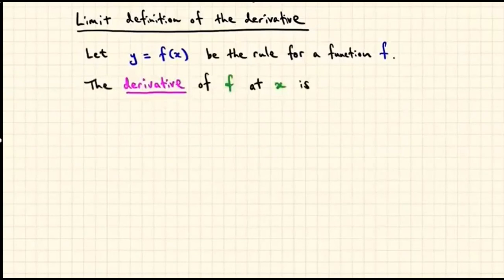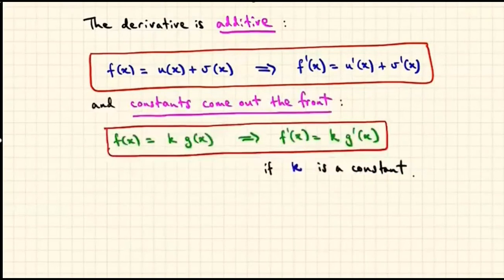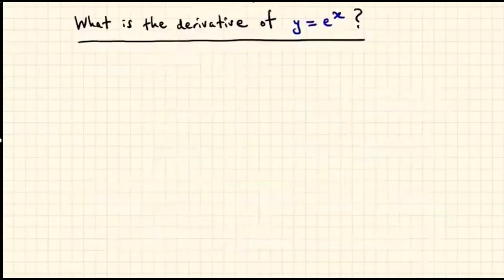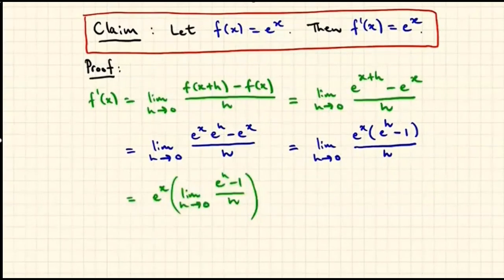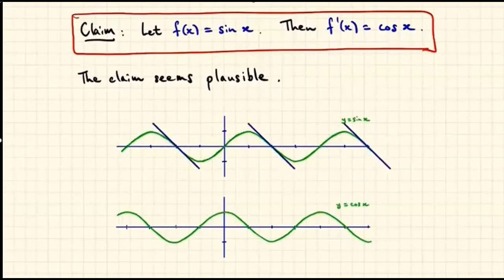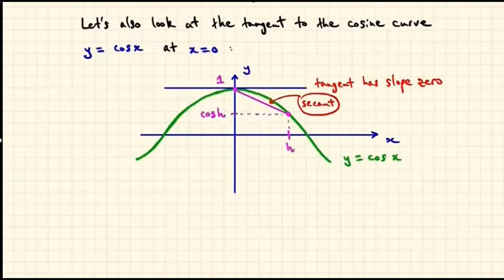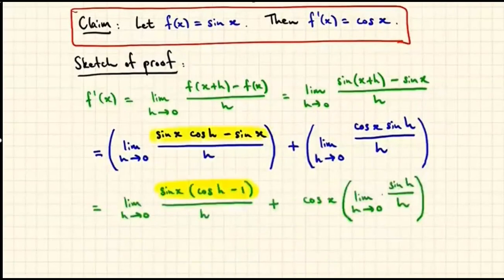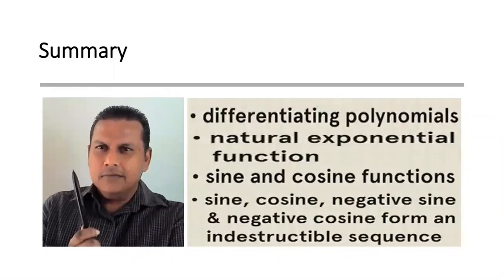Differentiation from First Principles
This video shows how the derivatives of polynomials, natural exponential and trigonometric functions were derived from first principles.